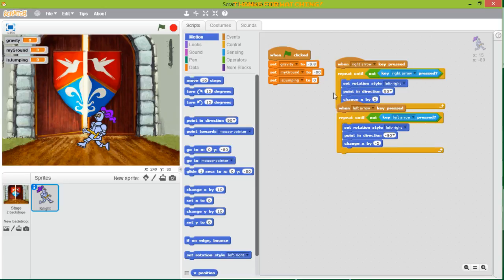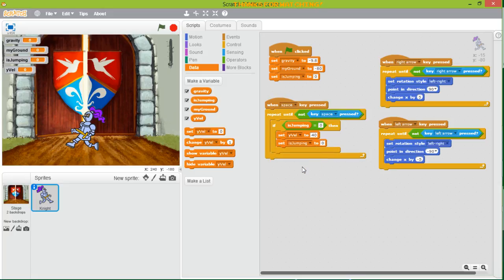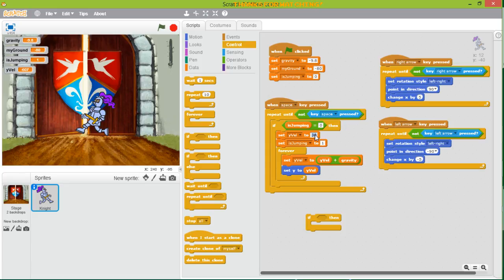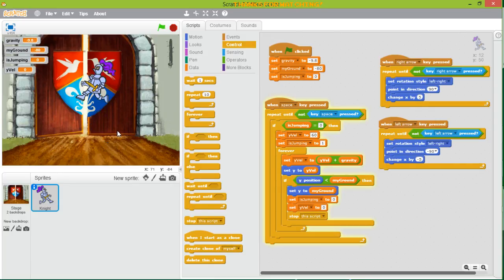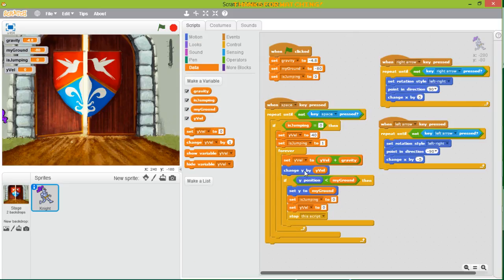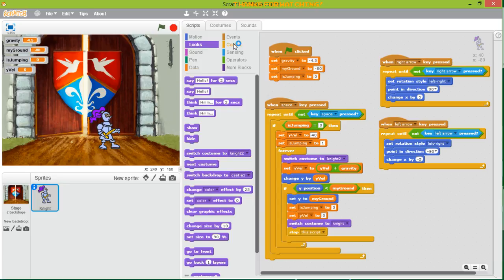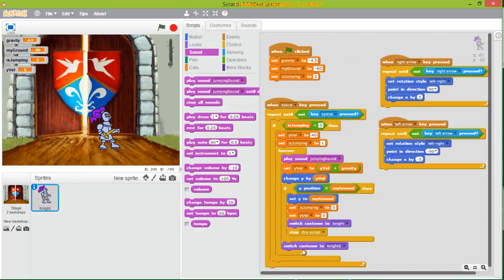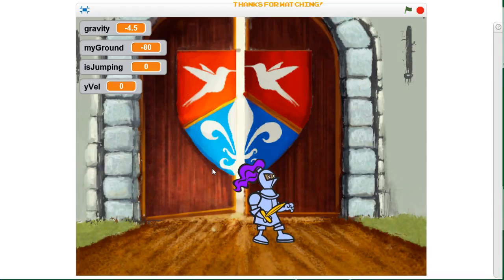Scratch tutorial how to make a platformer 02: Make a character Jump like Mario P 02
Scratch Tutorial ,  Learn how to make a character jump in Scratch using Gravity and other variables to make it look like Mario Jumping Style! This is a video to start making your very own platformer or platform game.
In part 02 we will make our character Jump and I will show you how to adjust the jumping variables :D

This is a beginners tutorial series for Scratch but it won't be that simple because I will show you:
how to make a character JUMP setting  "Gravity" and yVelocity
how to set the ground of the platform
how to use Sprites and backdrops from Scratch's Library,
how to resize (grow or shrink ) sprites in scratch,
how to move sprites in Scratch,
how to modify vector sprites,
how to record sounds in Scratch and use sounds
how to broadcast in scratch
how to detect collisions in scratch (is touching )

and many things more in these tutorial series for Scratch!

I divided this video in small parts!!! to make it less boring jejeje. I will be uploading all parts as soon as possible :D

A platform game (or platformer) is a type of video game, and a subgenre of action game. It involves guiding a player character or avatar to jump between suspended platforms and/or over obstacles to traverse their environment. The player controls the jumps to avoid letting their character fall to their death or miss necessary jumps. The most common unifying element of games of this genre is the jump button, but now there are other alternative like swiping a touchscreen.

Scratch is a free visual programming language developed by the MIT (Massachusetts Institute of Technology) Media Lab.[1] Scratch is used by students, scholars, teachers, and parents to easily create animations, games, etc. It provides a stepping stone to the more advanced world of computer programming. It can also be used for a range of educational and entertainment constructionist purposes from math and science projects, including simulations and visualizations of experiments, recording lectures with animated presentations, to social sciences animated stories, and interactive art and music.[2] Viewing the existing projects available on the Scratch website, or modifying and testing any modification without saving requires no online registration.

Scratch allows users to use event-driven programming with multiple active objects called sprites.[1] Sprites can be drawn, as vector or bitmap graphics, from scratch in a simple editor that is part of Scratch, or can be imported from external sources, including webcams.